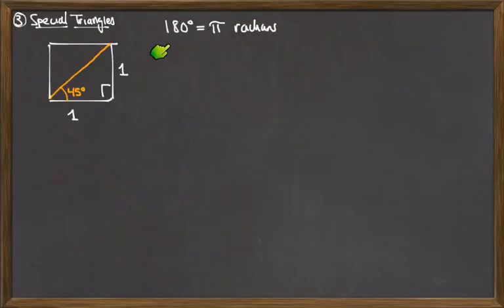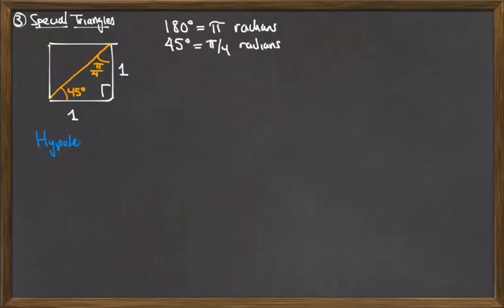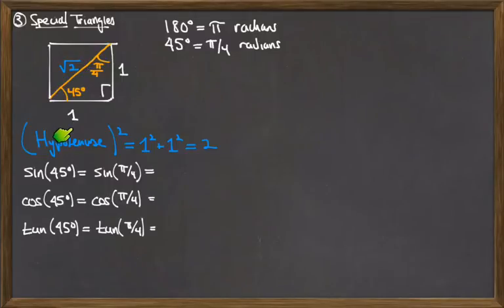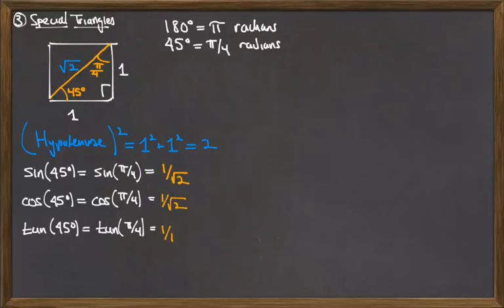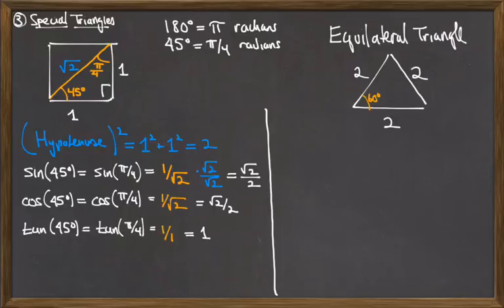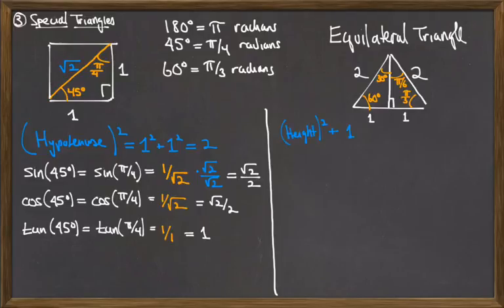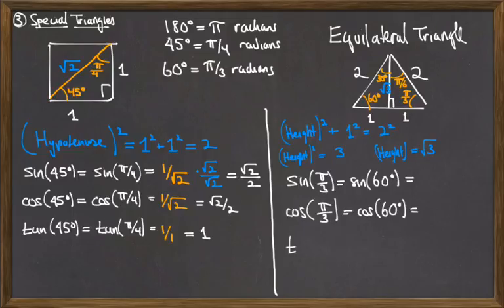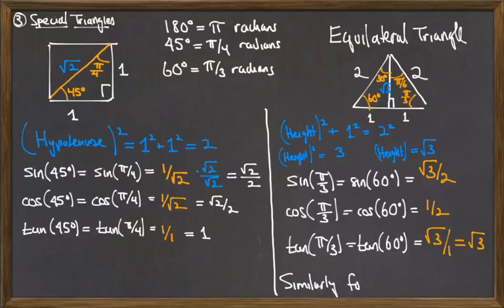3 Special Triangles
This video reviews how to find the trignometric function values of 30, 45, and 60 degree angles using the geometry of certain special triangles.